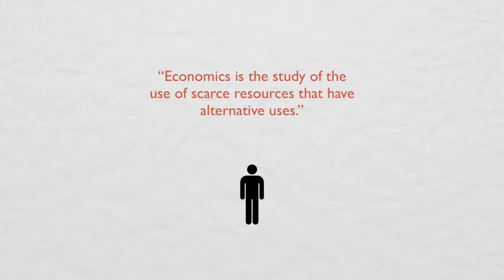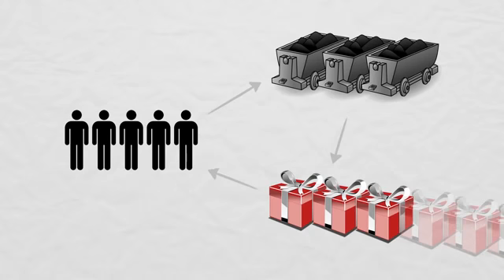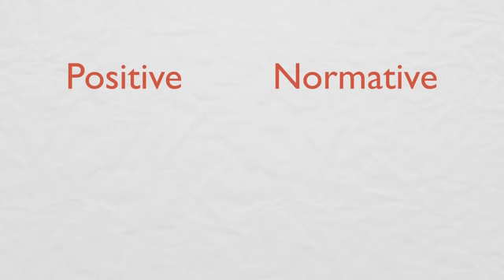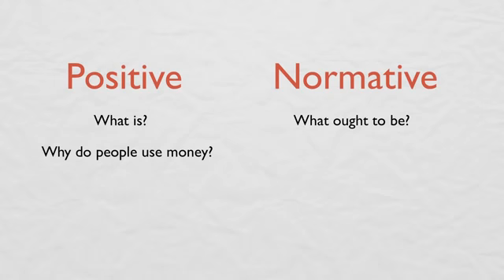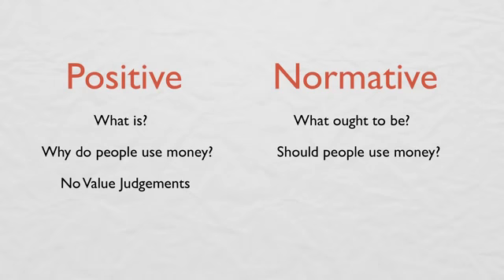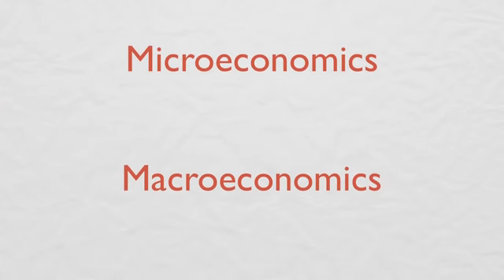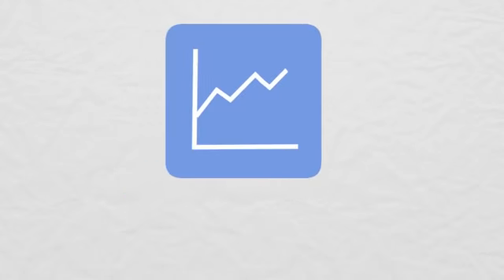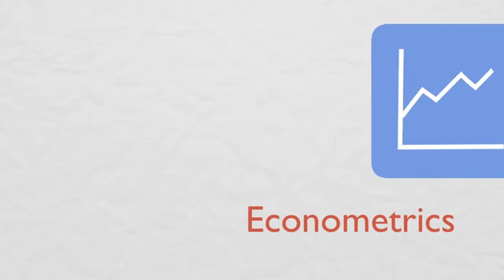Julius Csurgo What is Economics Part 2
See more videos at Julius Csurgo Blogs!